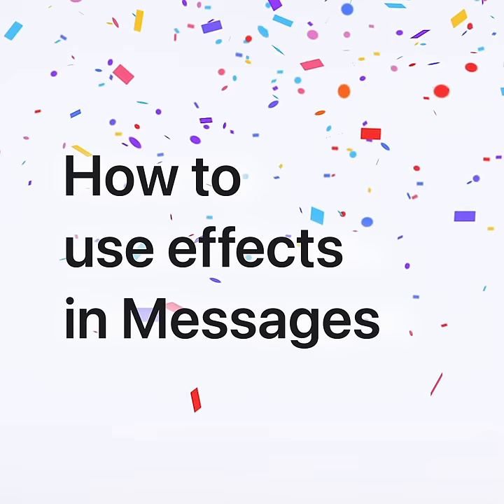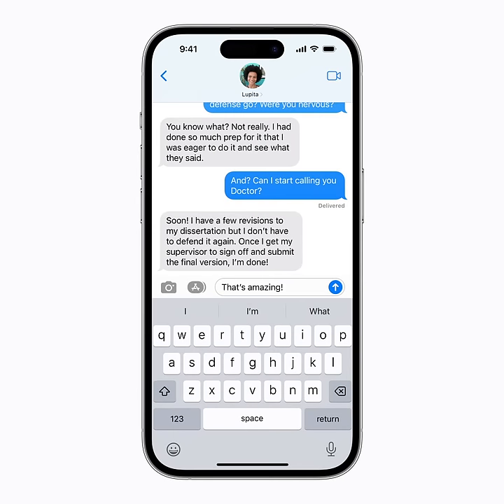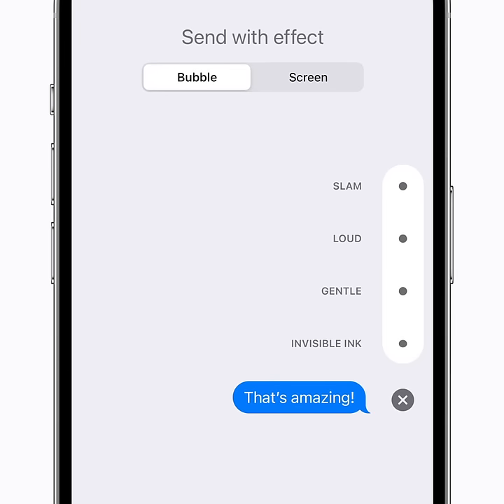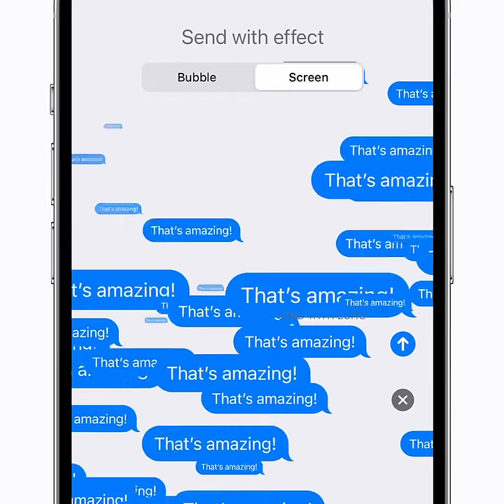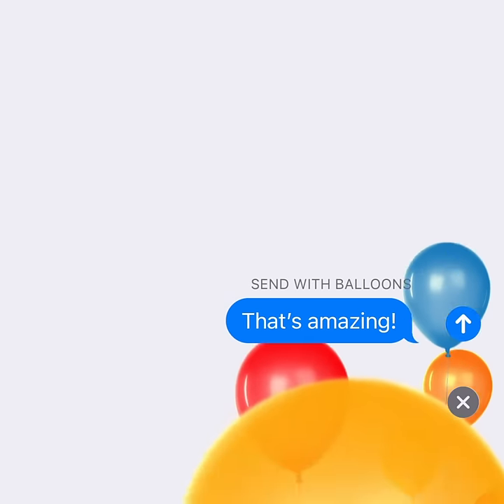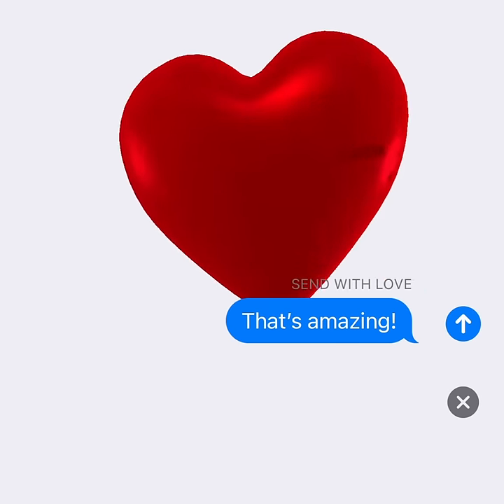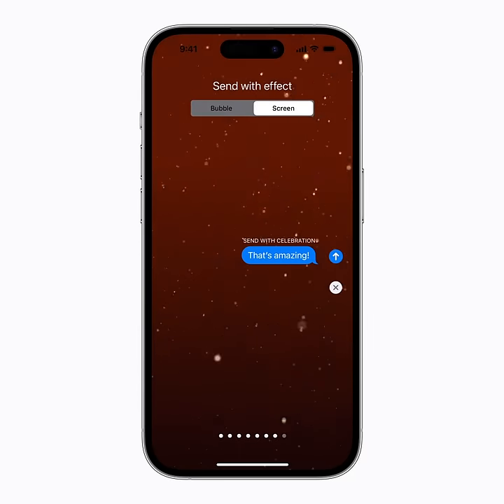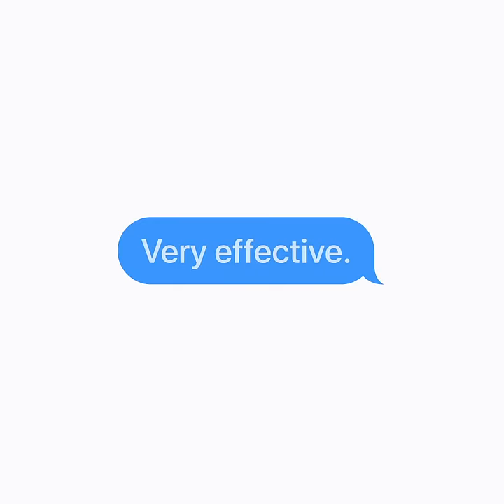How to use effects in Messages on iPhone and iPad | Apple Support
Add something special to your iMessages by sending them with bubble or full-screen effects. Here’s how to select an effect before sending.